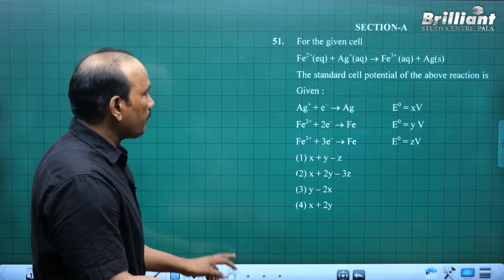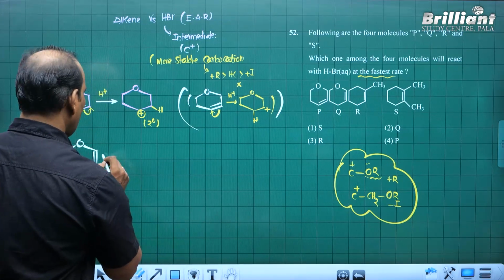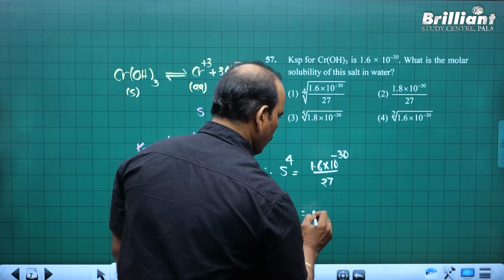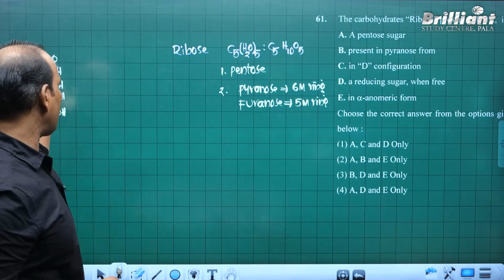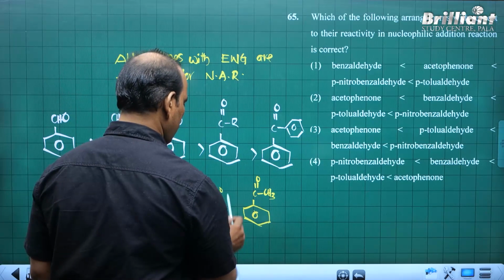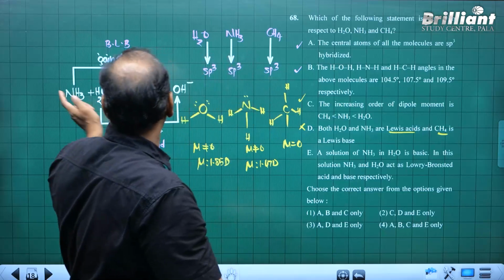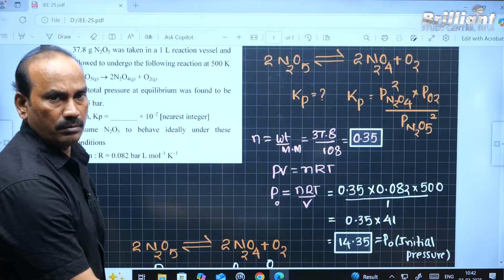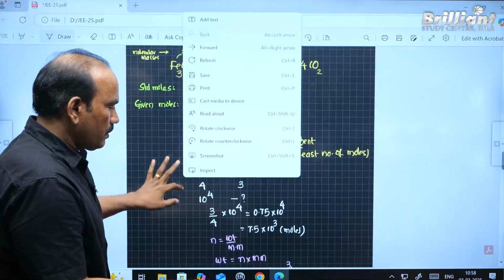JEE Main 2025 -Session 1 | 24 Jan 2025 | Shift 1 | CHEMISTRY | Question Paper Solution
Get the complete Chemistry question paper solution for JEE Main 2025 - Session 1 (24 Jan, Shift 1). Our expert faculty provides detailed explanations and step-by-step solutions to help you understand key concepts, improve problem-solving skills, and enhance your exam preparation. Analyze the difficulty level, learn important shortcuts, and boost your confidence for upcoming exams.

Stay ahead with accurate solutions and expert insights!